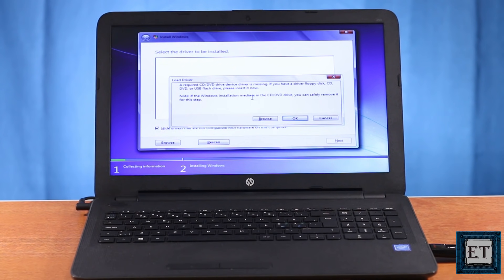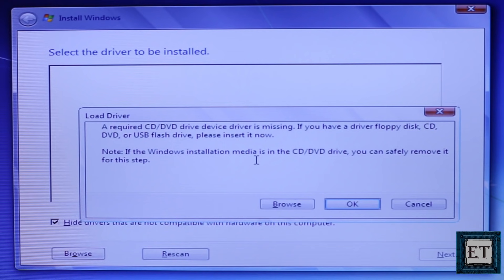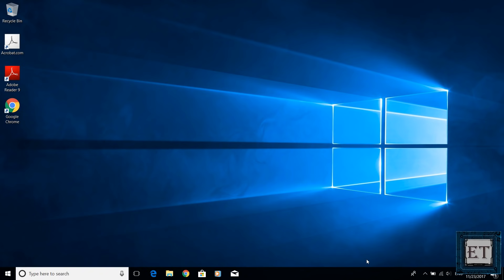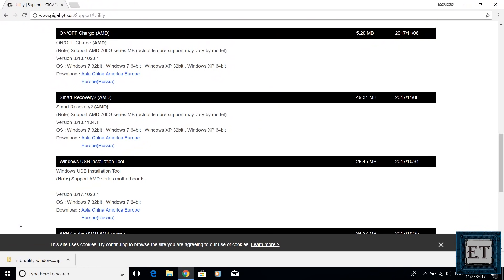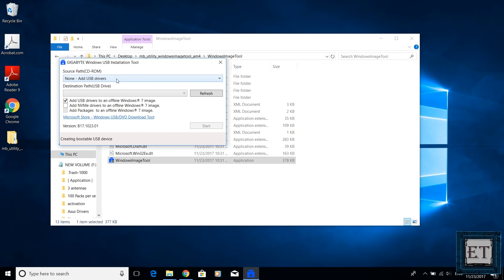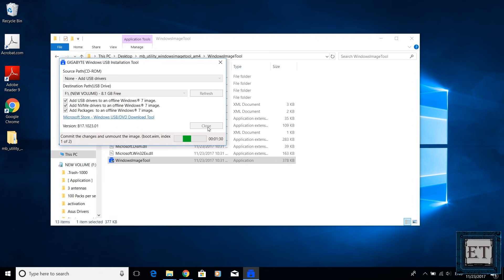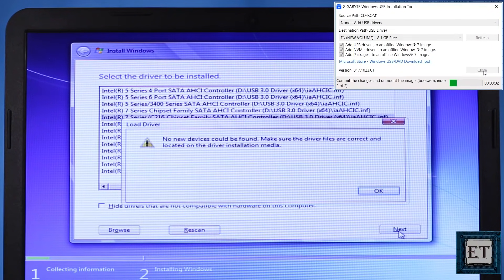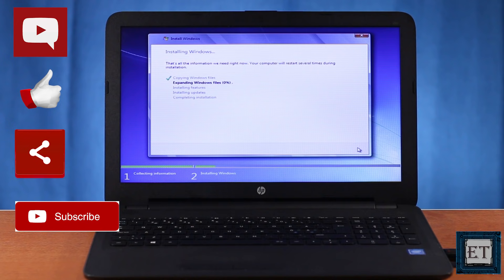[SOLVED] USB Windows 7 Installation | A Required CD-DVD Drive Device Driver is Missing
Here is how to solve the issue of "A Required CD-DVD Drive Device Driver is Missing".

► USB Windows 10 Clean Install – A Media Driver Your Computer Needs is Missing:

► How to Reset Windows 10 Back to Factory Settings Without Installation Disc

In this video, I show how to fix the problem of missing USB 3.0 driver during windows 7 installation. This problem is shown by the message “A required CD/DVD drive device driver is missing. If you have a driver floppy disk, CD, DVD, or USB flash drive, please insert it now”.

Step 1: Download the Gigabyte's Windows 7 USB Installation Tool
Step 2:      Installing the USB driver.

🎶🎶 𝐁𝐀𝐂𝐊𝐆𝐑𝐎𝐔𝐍𝐃 𝐌𝐔𝐒𝐈𝐂